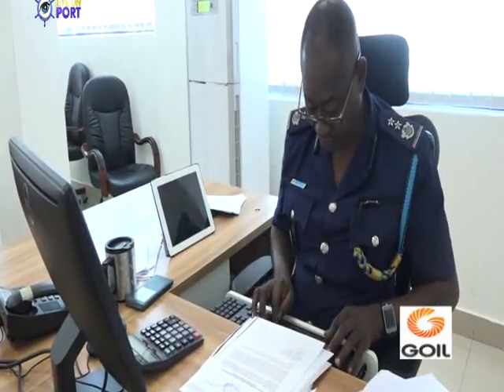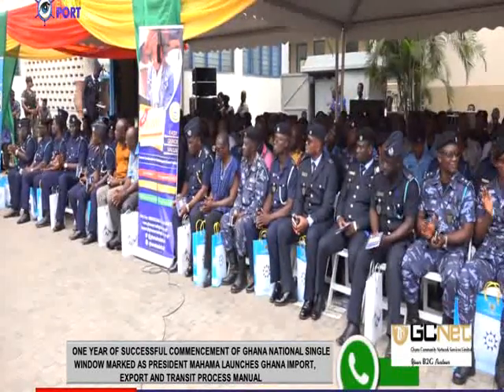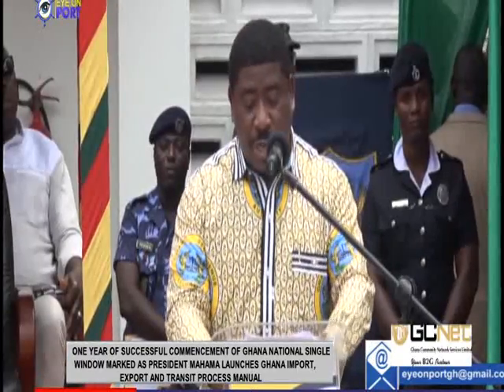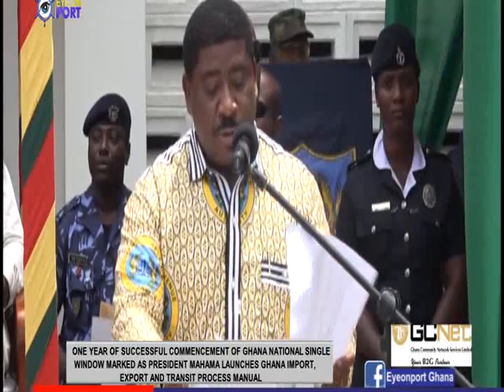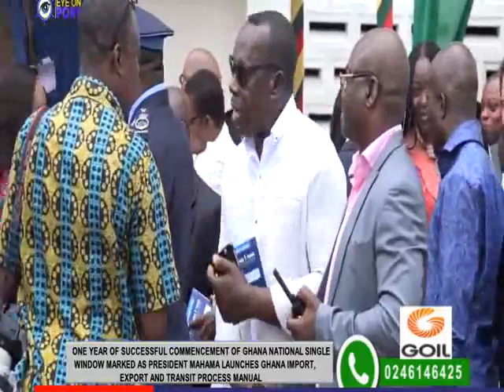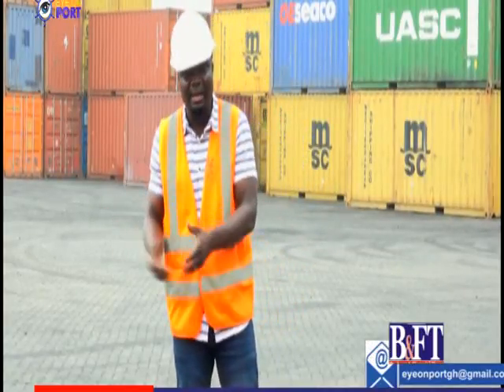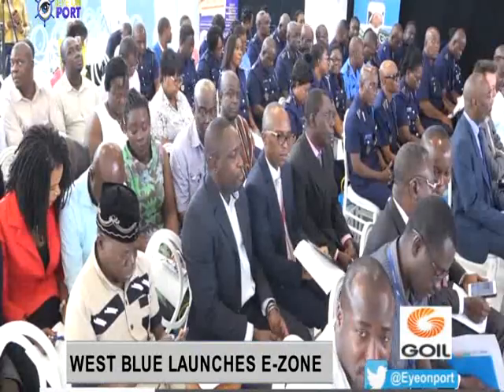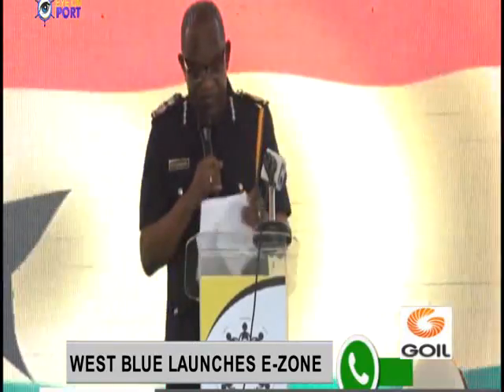AFRICAN PORT EVOLUTION CONFERENCE and Customs Organize training for Exporters